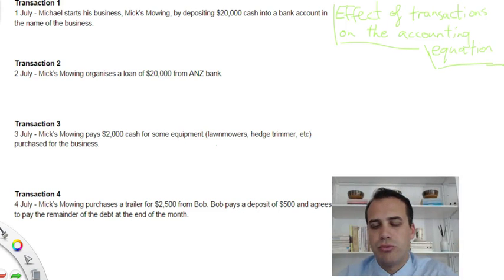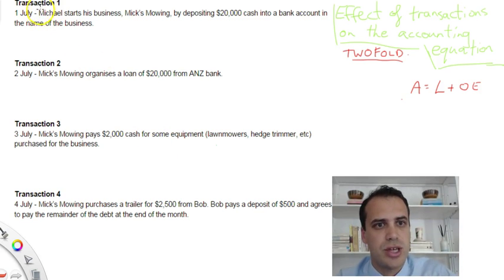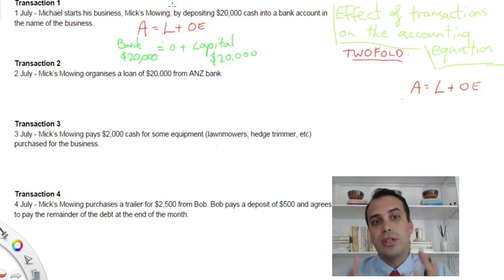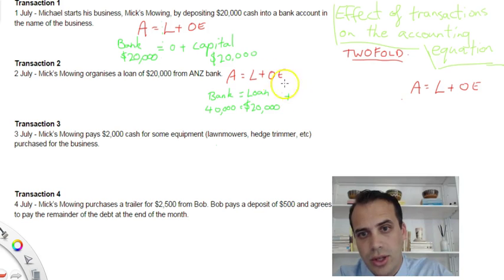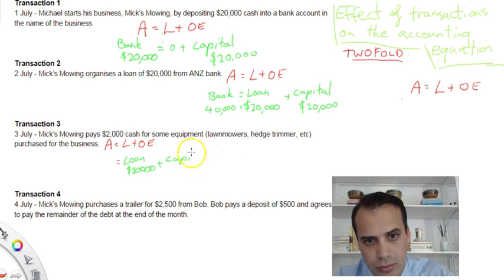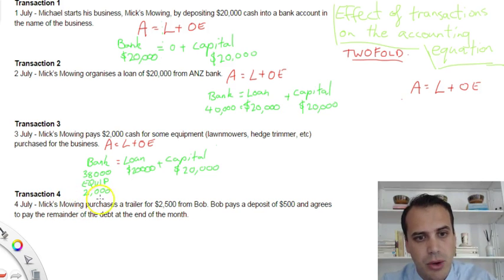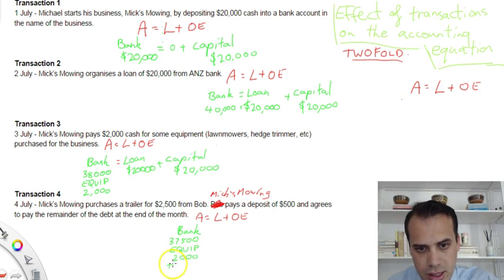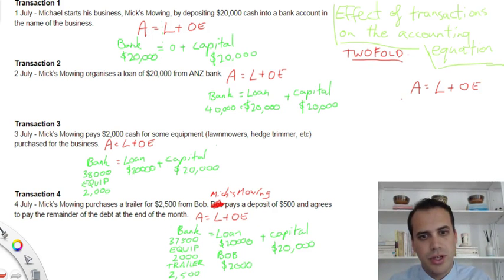Effect of transaction on accounting equation